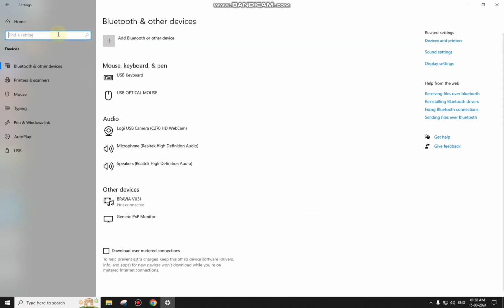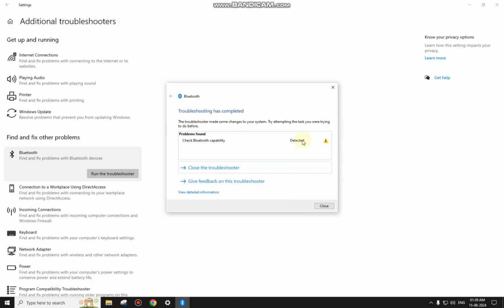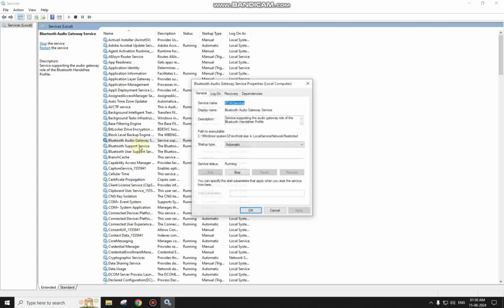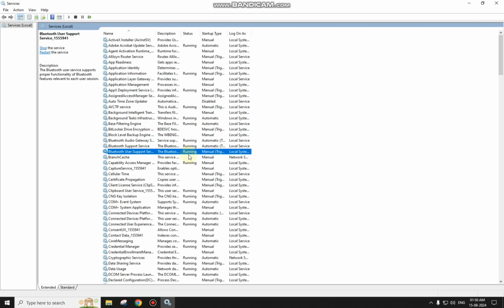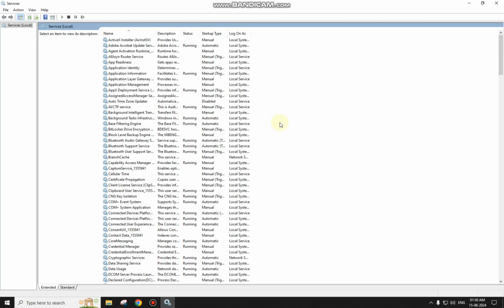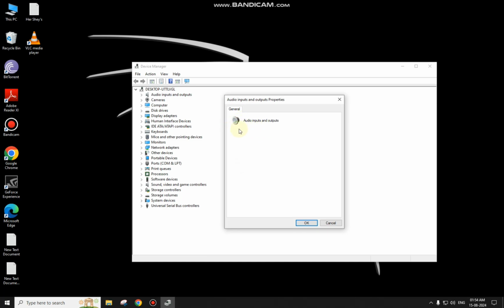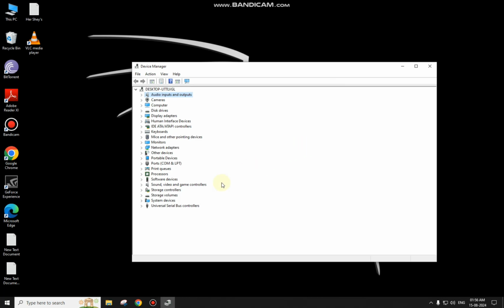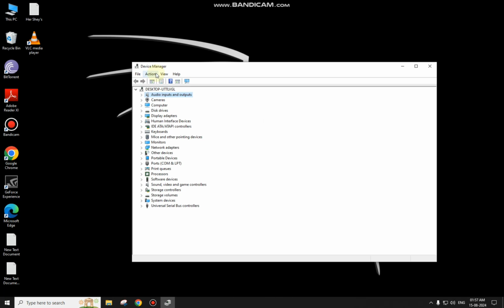Fix Bluetooth ON/OFF Switch Missing Solved - (Could Not Connect On Windows)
Hello, guys welcome back to my new tutorial video my name is Khushal Solanki BIG JOE and in this video, I show you Fix Bluetooth ON/OFF Switch Missing Solved - (Could Not Connect On Windows)

Having trouble with your Bluetooth ON/OFF switch missing on Windows? Watch this video to learn how to fix the issue and get your Bluetooth working again!

If you’re having trouble with your Bluetooth ON/OFF switch missing on Windows, this video will show you how to fix it and get connected again. Say goodbye to Bluetooth connectivity issues with this simple solution!